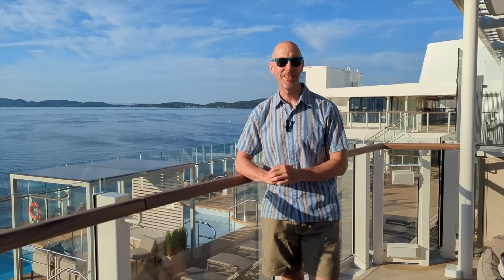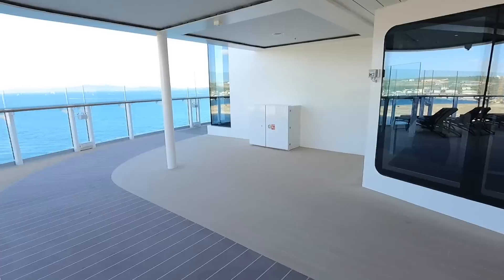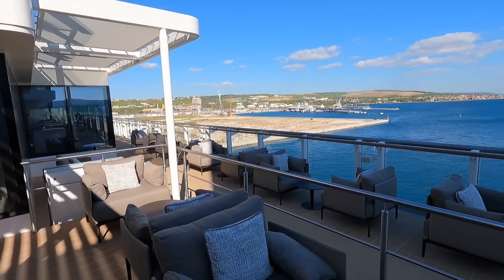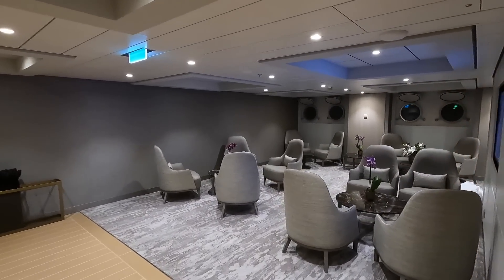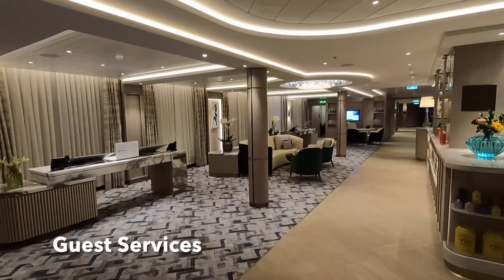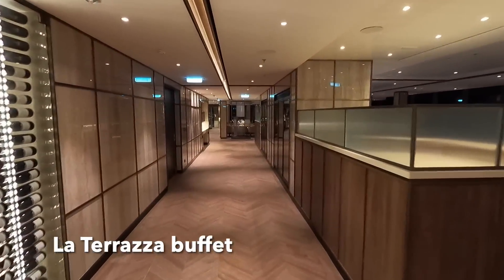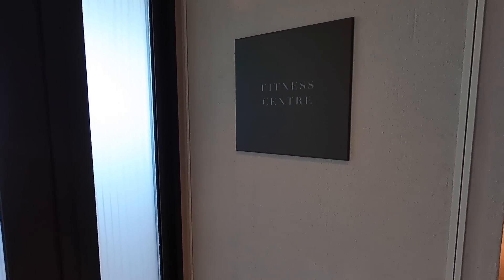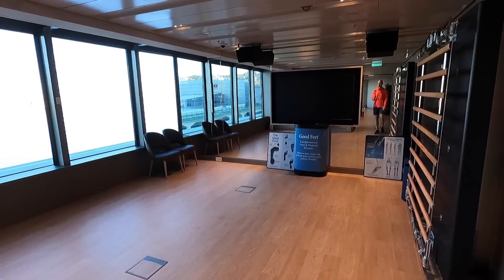Silversea Silver Nova Ship Tour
This is a tour of the new Silversea Silver Nova luxury cruise ship. The ship carries up to 728 passengers.

Also watch:
Silver Nova Deluxe Veranda Suite Tour